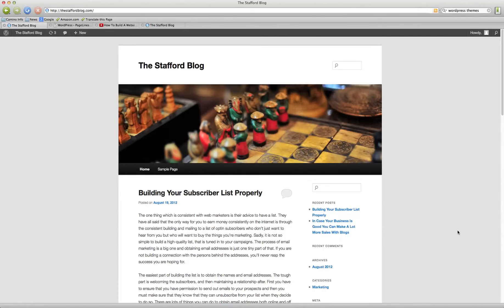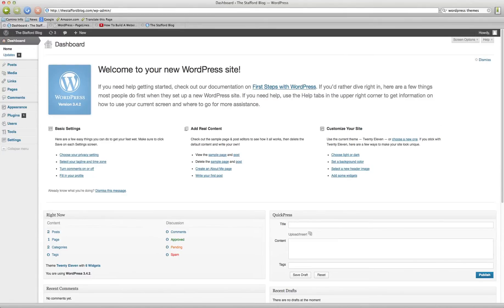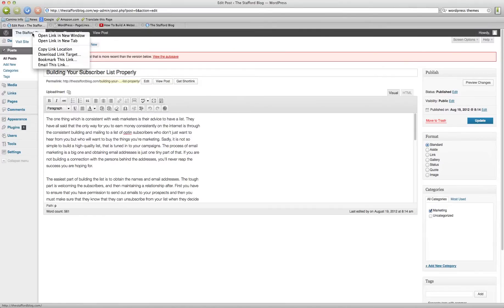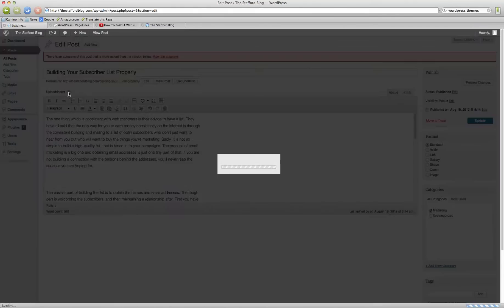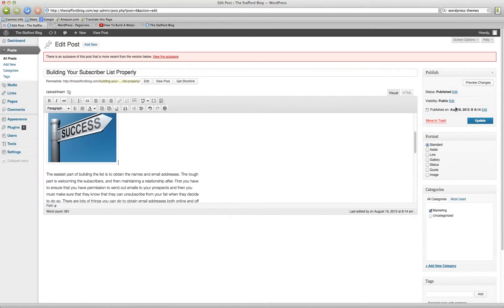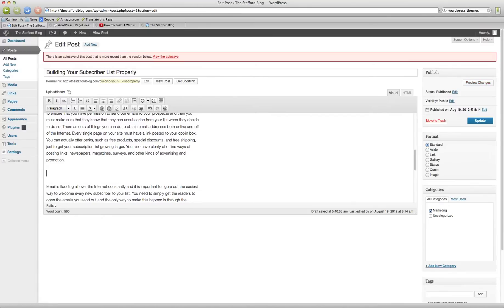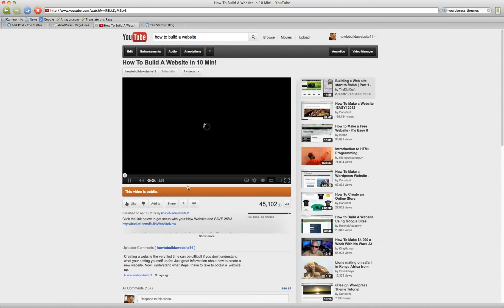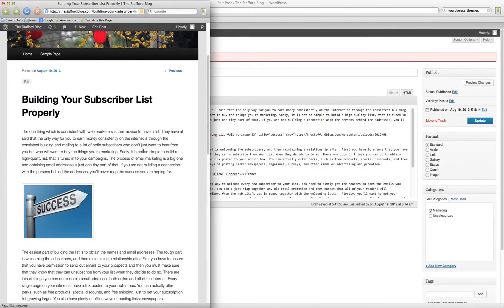Wordpress Tutorial | Add pictures and videos to your post.mp4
Need a complete step by step walk through of every single aspect of WordPress!

Wordpress Tutorial | How to add pictures and videos to your post or pages